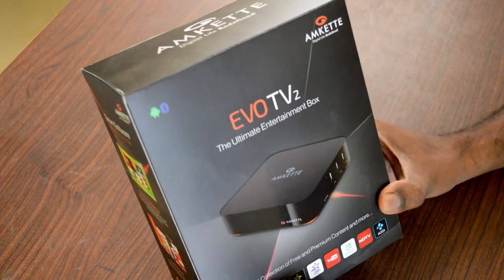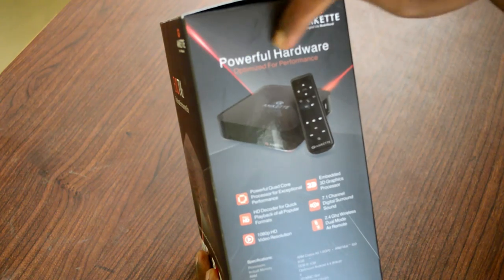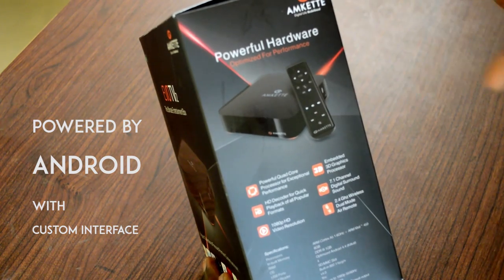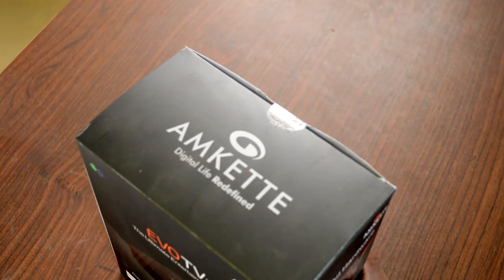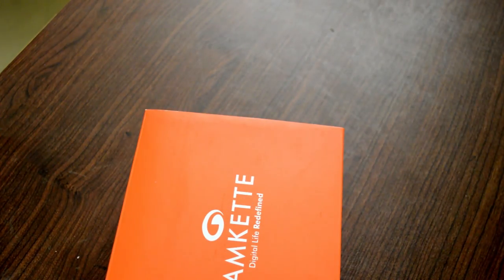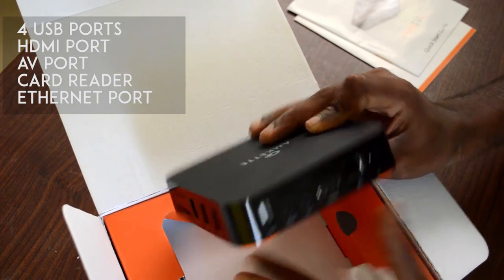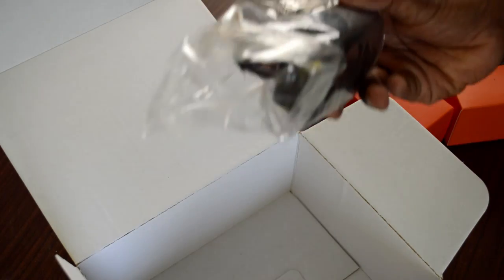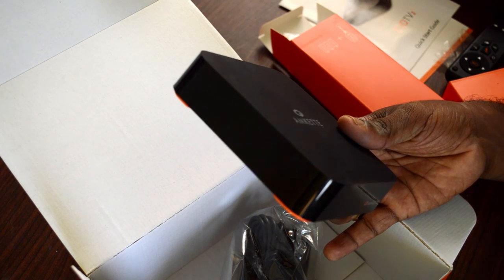Amkette Evo Tv2 unboxing and first look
Amkette EvoTV2 is a small black box that can stream media to your television and gives you easy access to vast source of media contents.